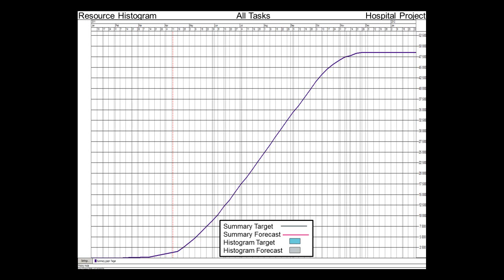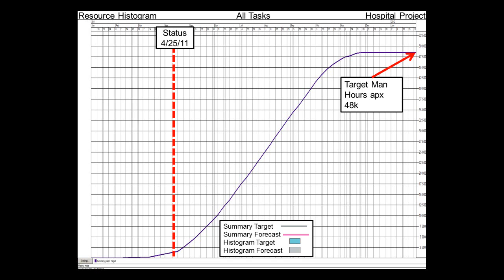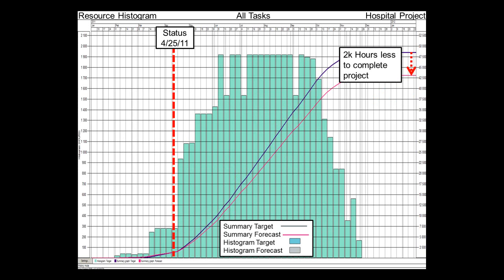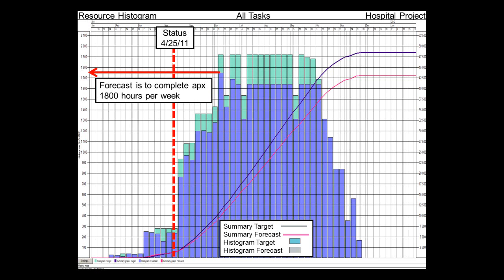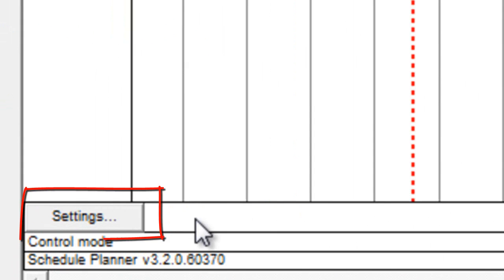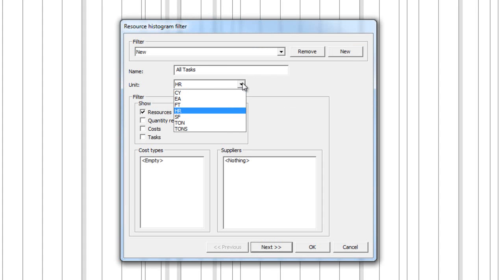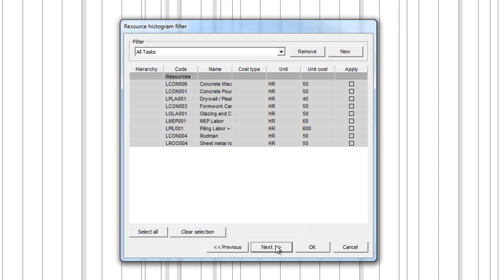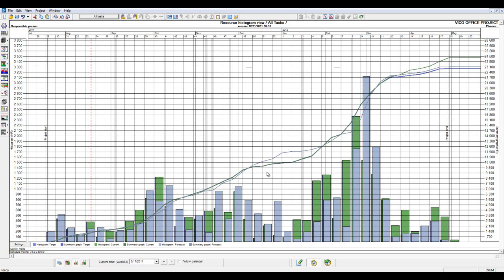PC-L4-01 Using the Resource Histogram for Construction Tasks, Resources, and Materials.wmv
We saw in the Level 7 Schedule Planner tutorials that we can use the Resource Histogram to smooth the distribution of labor, materials, and equipment in order to make a safer jobsite.

Now in Production Controller, we can examine those same Resource Histograms but with the filter of seeing both the planned and forecasted numbers.  (Recall all the work we did in Level 2 and Level 3 to enter our actuals so that we can see how these rates impact our forecast.)

This video illustrates how to format the Resource Histogram to get the report you need.  We show how to set up a filter for the unit of measurement for the resources, the quantities, costs, or tasks, as well as the cost types and suppliers.  We then further refine the report by including the target, currect, and forecast schedule information.

Best practice: we still need to monitor the Resource Histogram for safety on-site.  After all, we are making Control Actions in response to schedule disruptions and need to see the impact of those actions.  Use the Control Action Log and the Resource Histogram side-by-side to see cause-and-effect of managing to the schedule.

You can download the complete set of Vico Office Video Training Tutorials